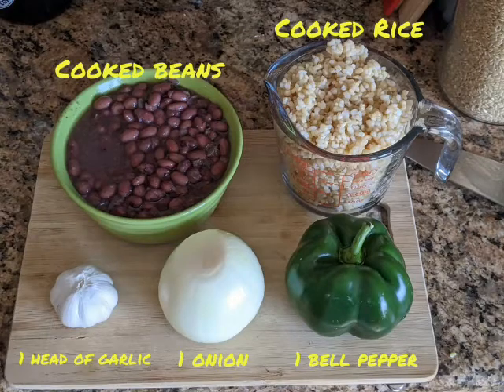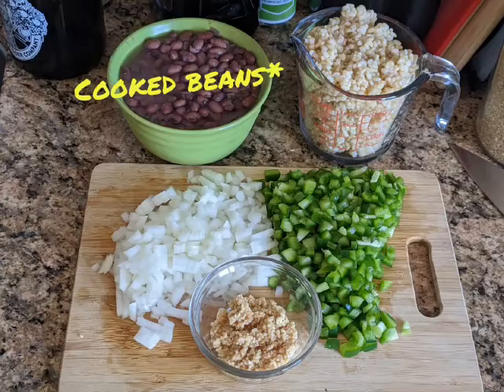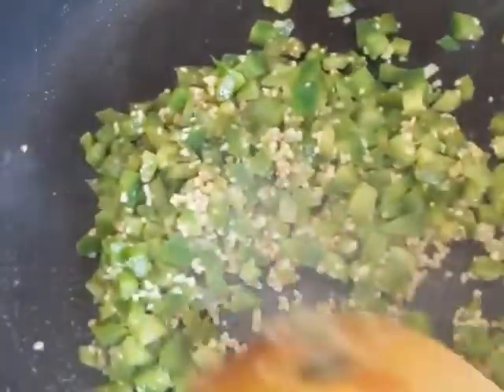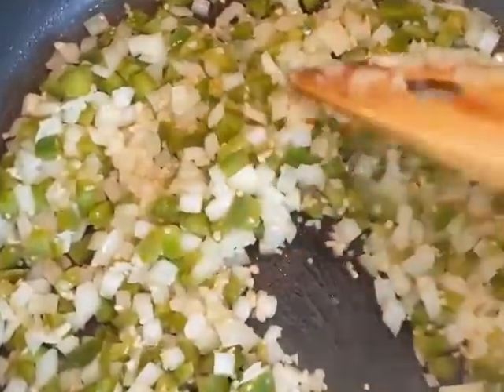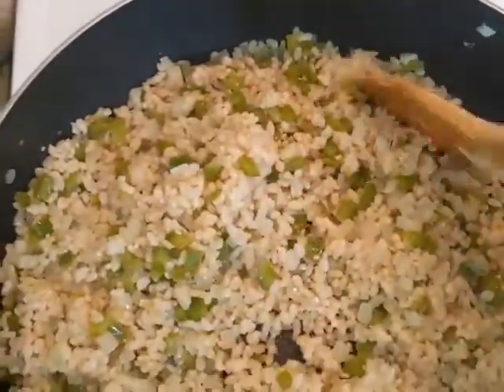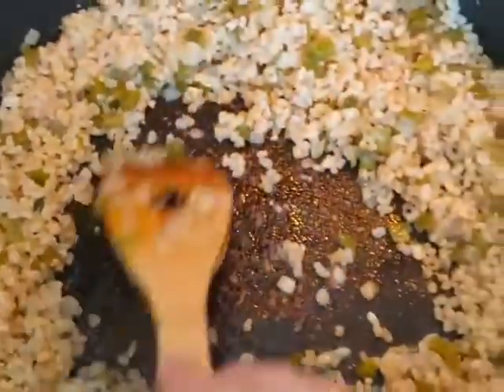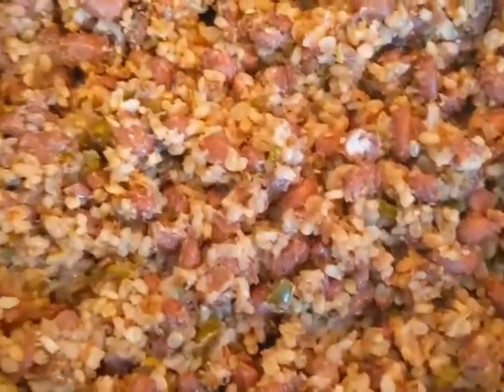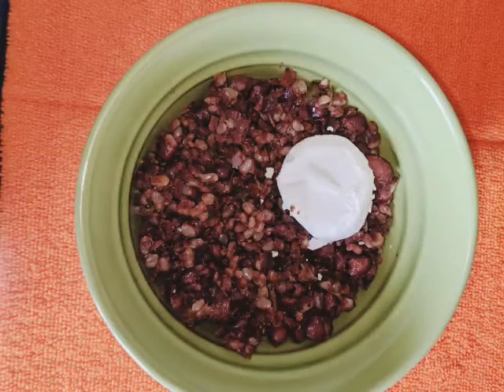Teresita Aviles Bailey's Nicaraguan Gallo Pinto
Learn how to make Nicaraguan Gallo Pinto and read about Teresita's story

Make this recipe with your family and friends and discuss why people leave their homes to find safety outside of their home countries. Unfortunately, Nicaragua is a country with a history of civil unrest that still affects its citizens today.

Make a donation to the Alliance today supporting more stories that help us to discuss race, culture, and identity.